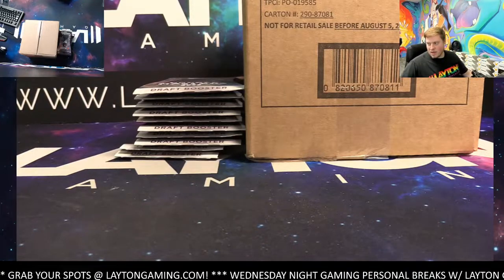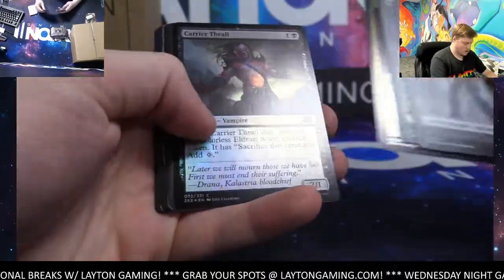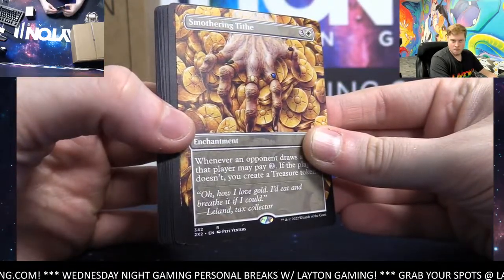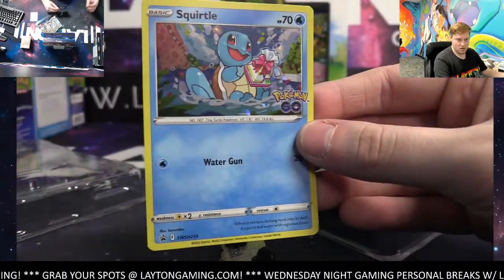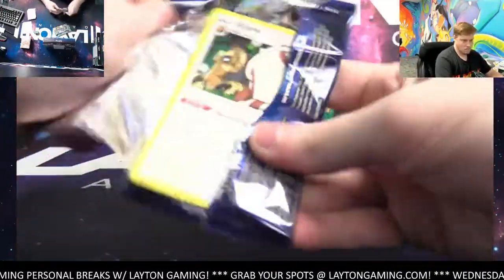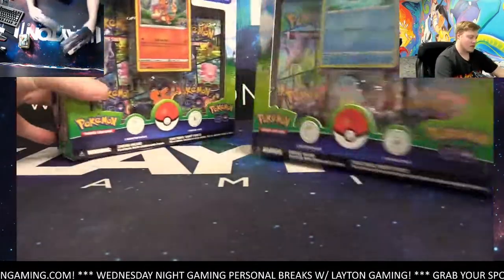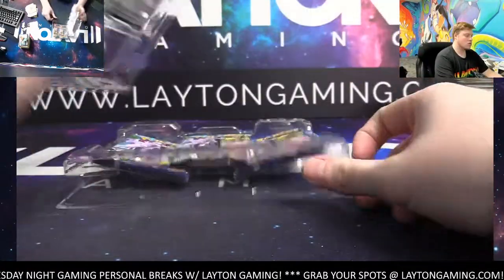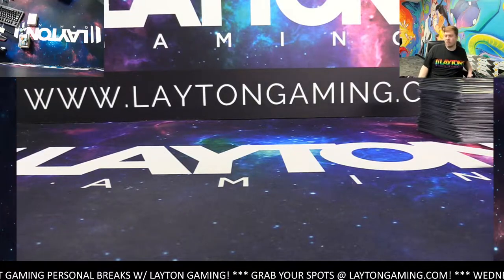Ripping a Pokemon and Magic Mixer for Lane K